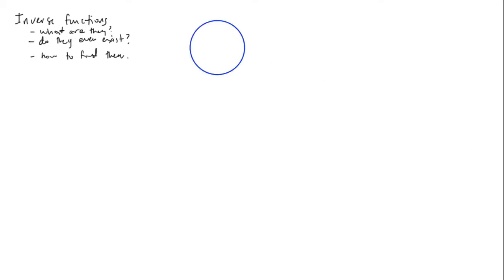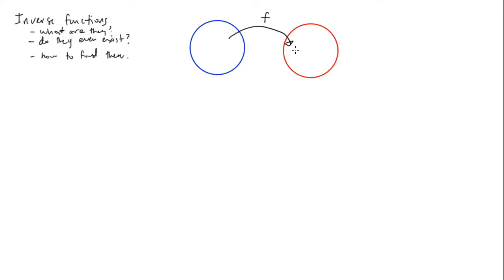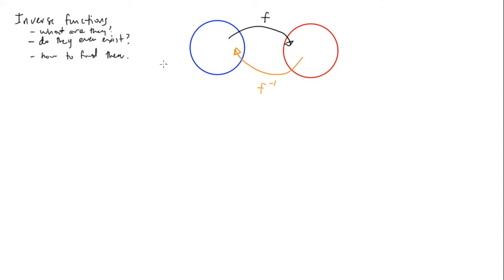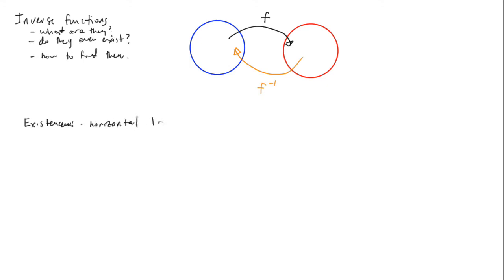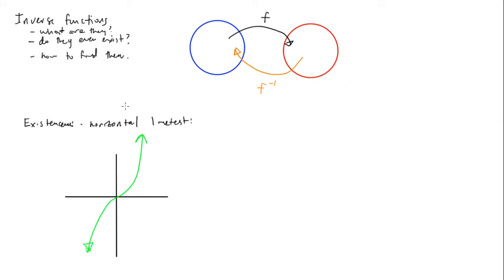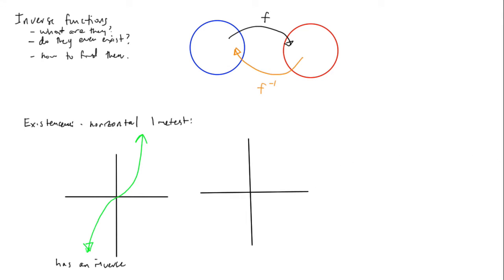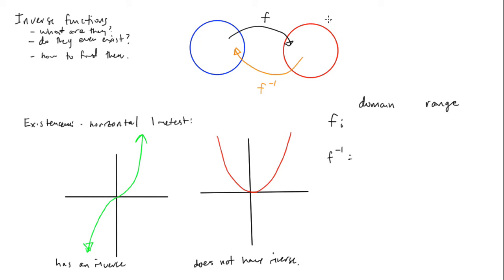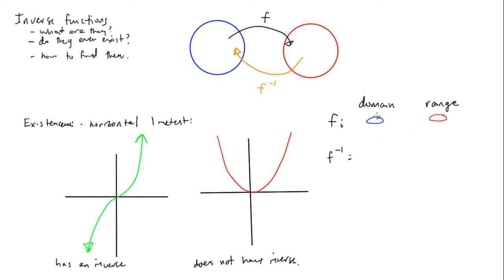Pre-class video: Section 1.5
This video begins our discussion of inverse functions.